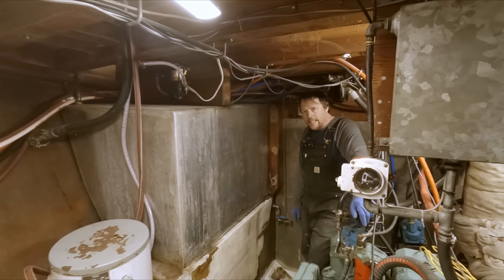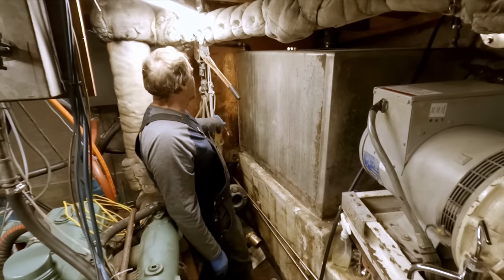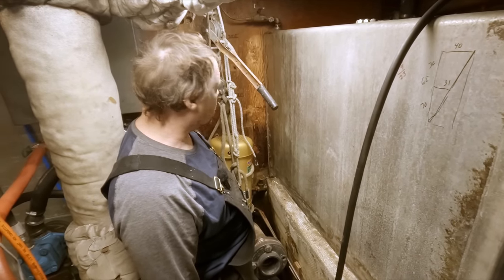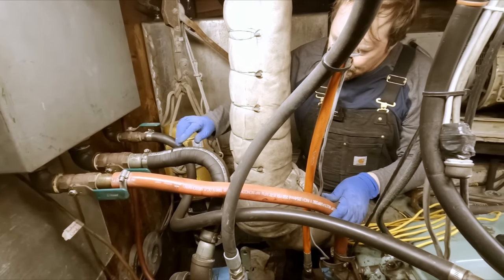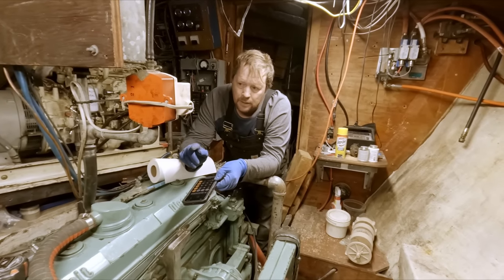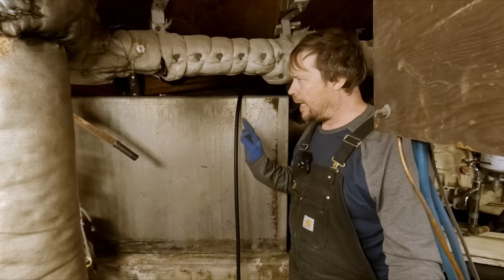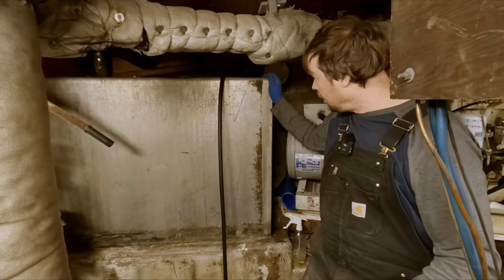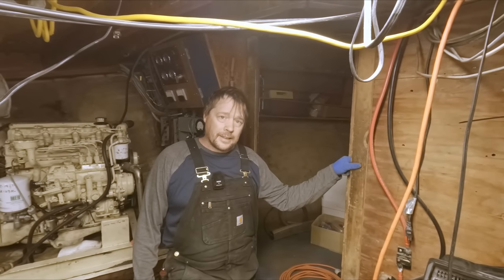Our Fuel Tank Springs a Leak... Is There a Silver Lining? - Emerald Isle: Ep.78 Fishing Boat Refit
Hi, everyone! In this video, we talk about our plan for fixing our leaky fuel tank.

We want to say a big thank you to our Patrons and all others who have sent us gifts or have purchased our seafood. You all make us so happy and proud to share our way of life with you.